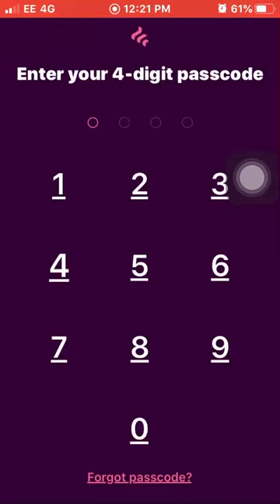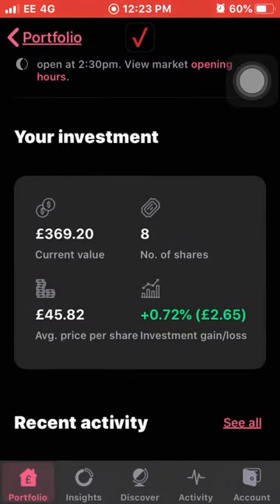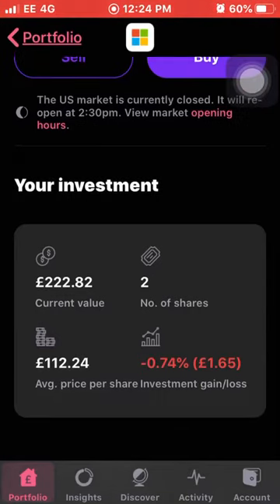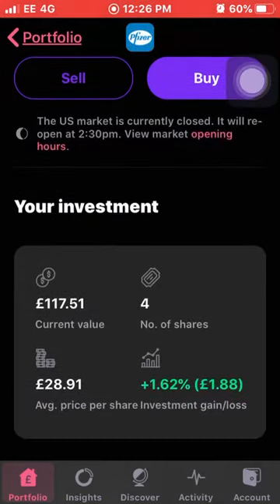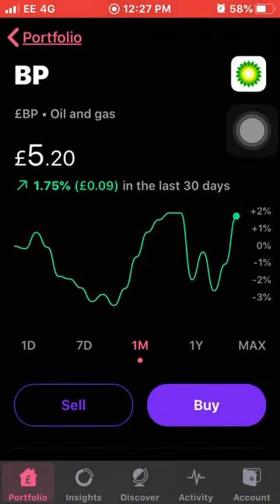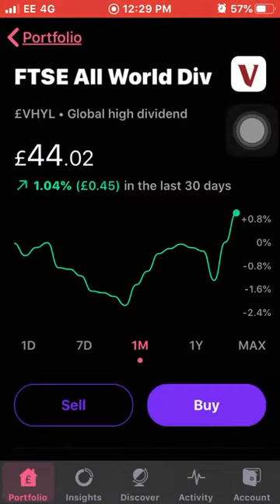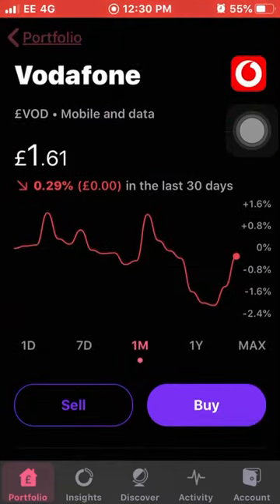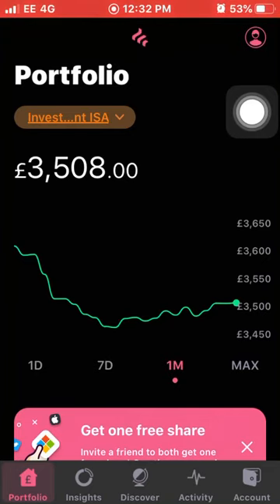EP9 MY FREETRADE DIVIDEND PORTFOLIO | £3508 Stock Portfolio | Dividend Investing Uk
EP9 MY FREETRADE DIVIDEND PORTFOLIO:My £3508 Stock Portfolio | Dividend investing UK

in today’s video I’ll be going over: MY DIVIDEND PORTFOLIO:£3508 Freetrade Stock portfolio

Dividend investing is my favorite way to generate passive income. Today I explain why I have 20+ stocks in my Freetrade portfolio worth over $3000. since my early 20s, I've Taken personal finance and financial minimalism seriously.

The stock market is one of the best ways of building wealth and investing. This video explains why I chose dividend investing with Freetrade

If you ever wondered which stocks to buy, this a good list of dividend stocks to look at some inspiration but remember, I'm not a financial advisor, this is not financial advice. This is an inside look on how I invest in stocks.